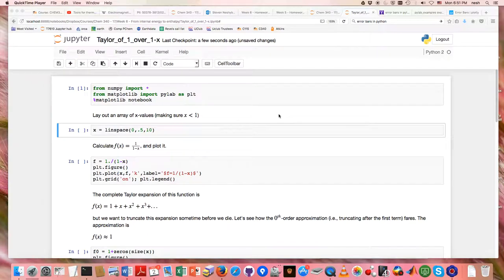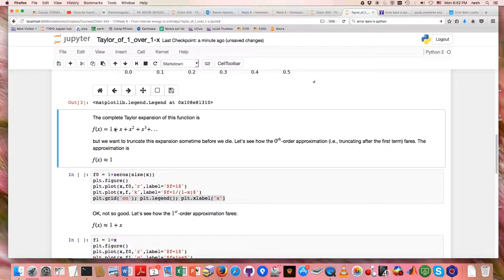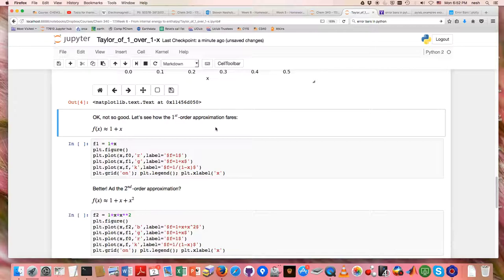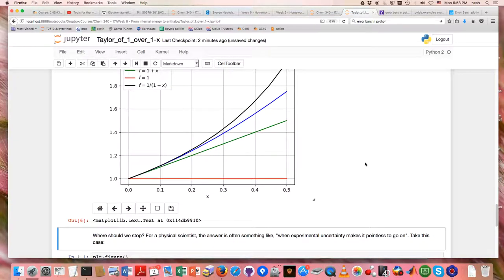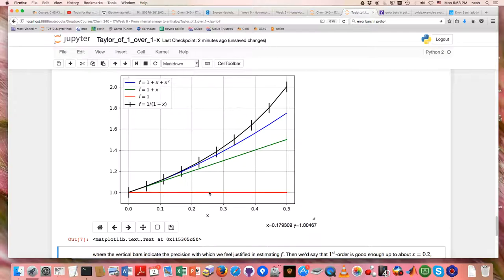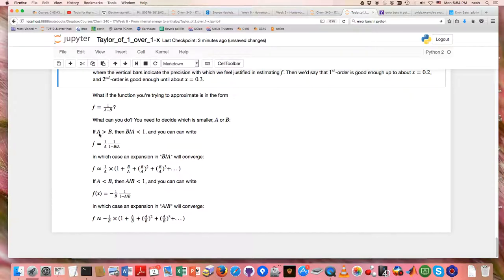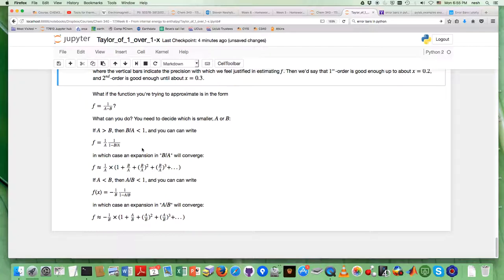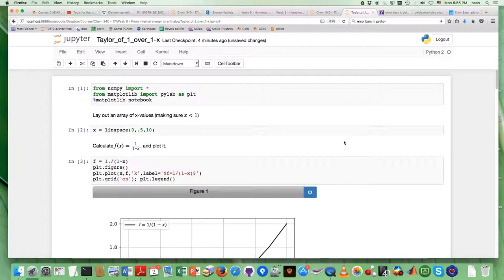Taylor expansion of 1 / 1-x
We use a python notebook to explore the Taylor expansion of 1/(1-x), from a physical scientist's perspective.